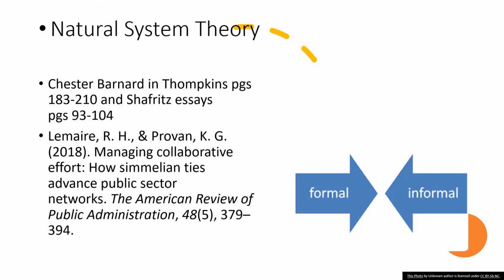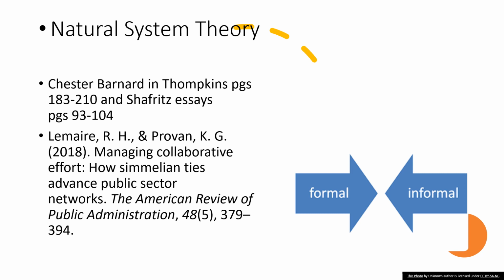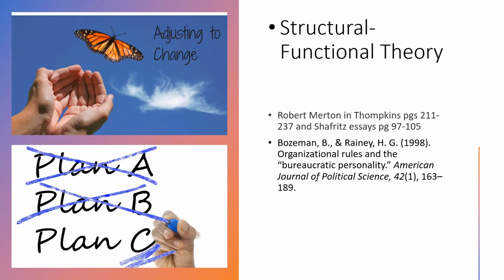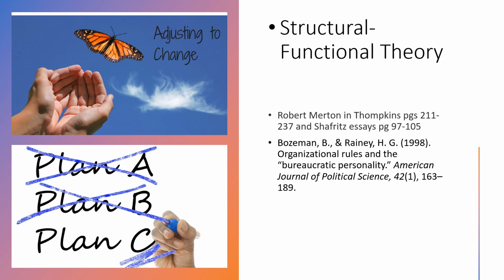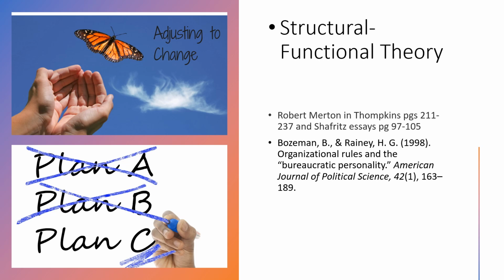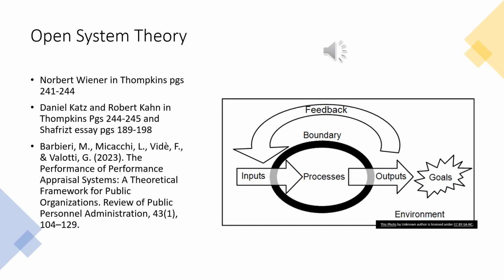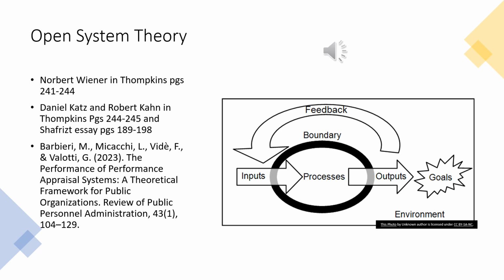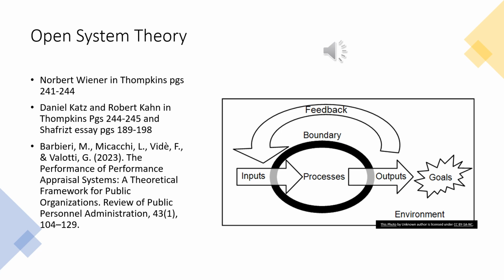MPA 590 Week #4 MMD